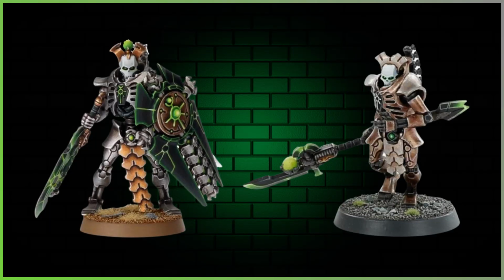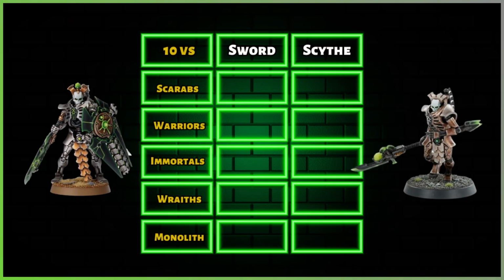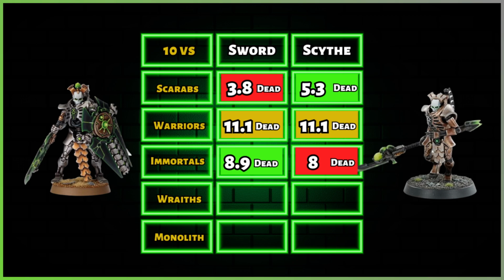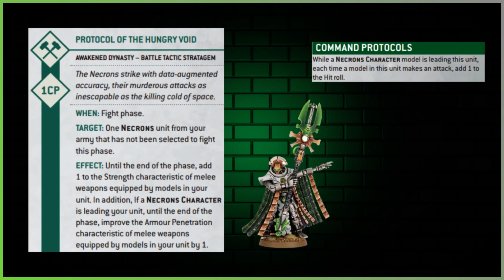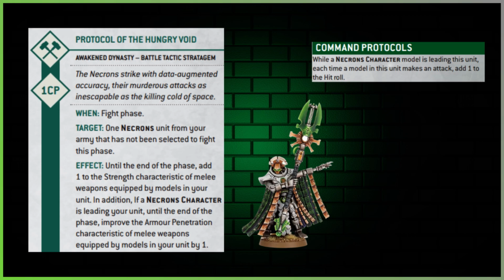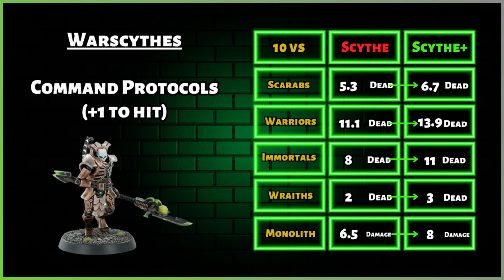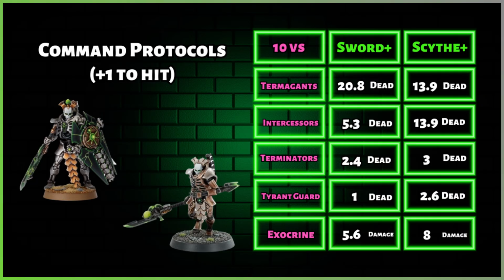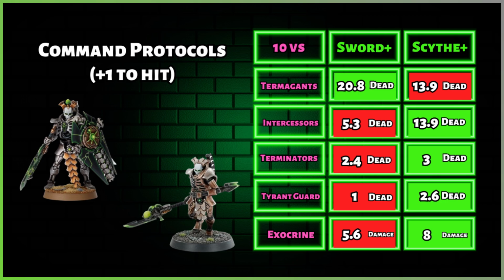Necron Lychguard Best Weapon in 10th: Warscythes or Swords & Shields?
0:00 Intro
0:45 The Weapons
1:32 Mathammer vs Necrons
5:44 Variables
6:26 Cryptek Buffs
7:44 Maths with Command Protocols
10:00 vs NON Necrons
12:00 Final Thoughts